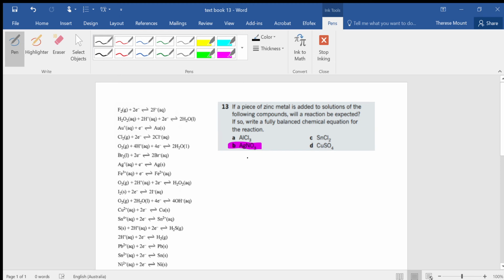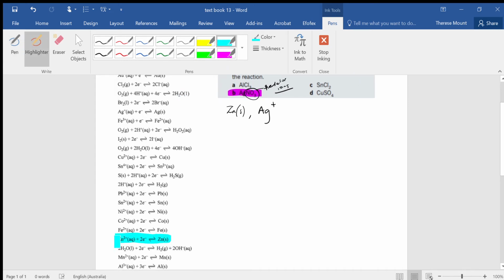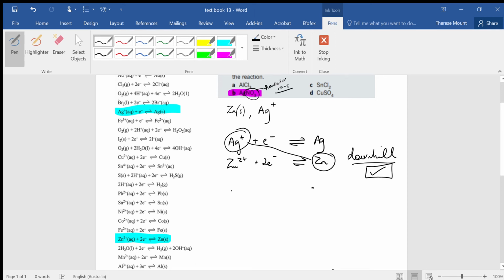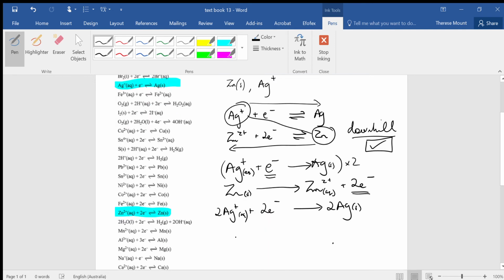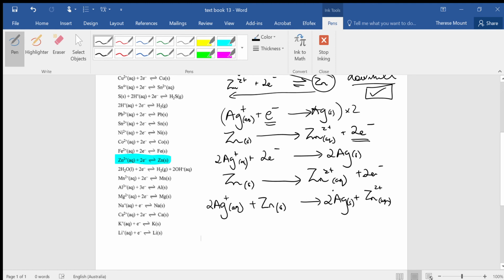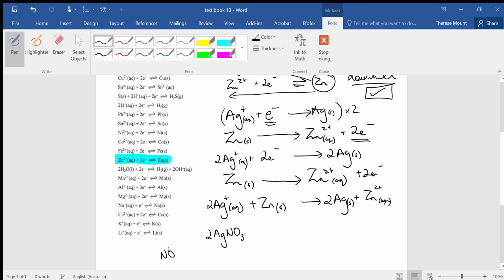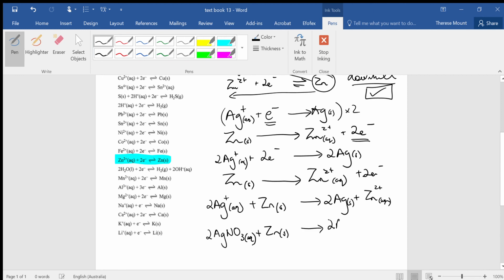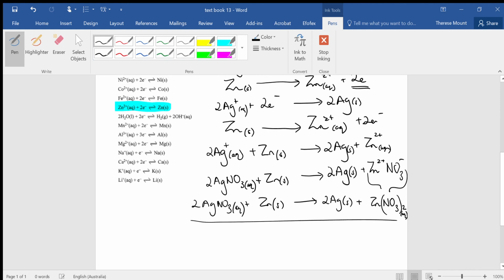59 Text book 13b pg